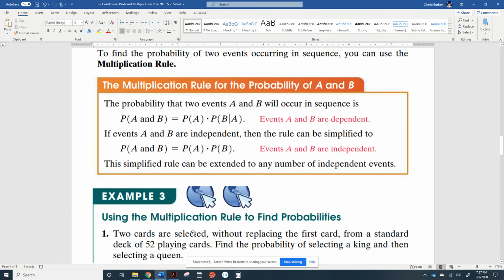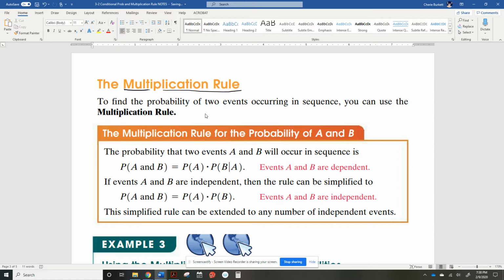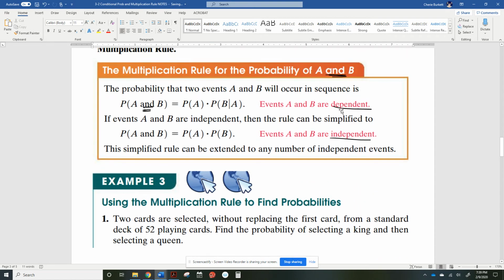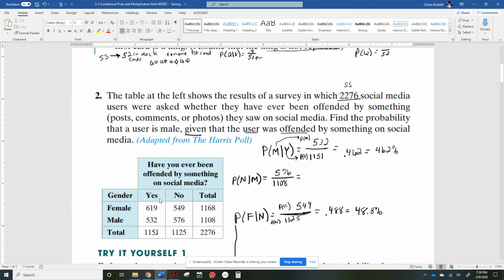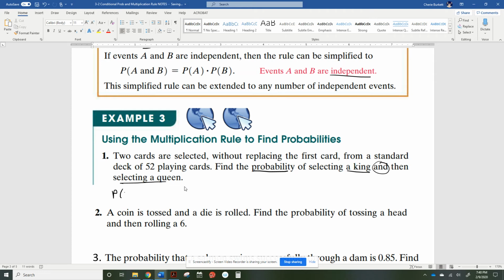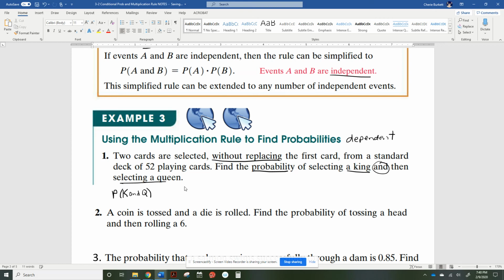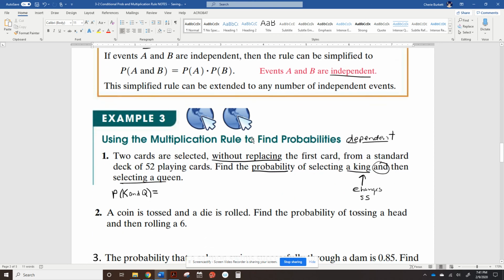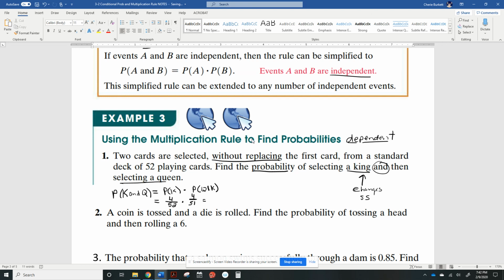mth1342 3 2 notes part 3